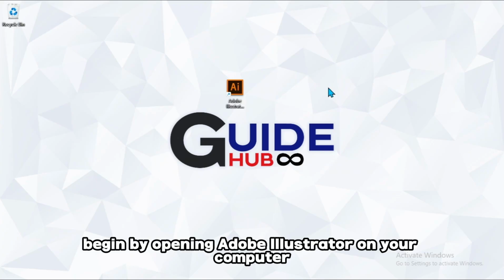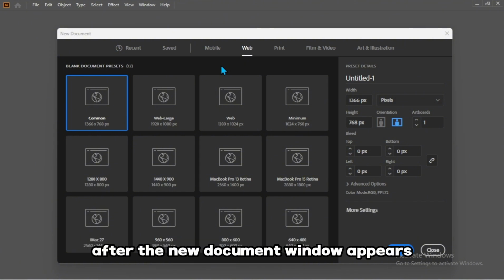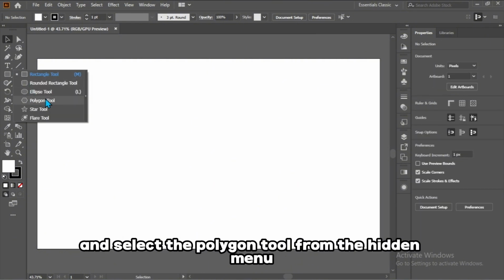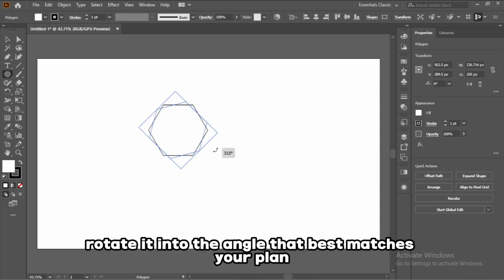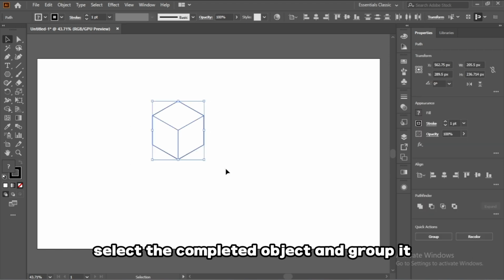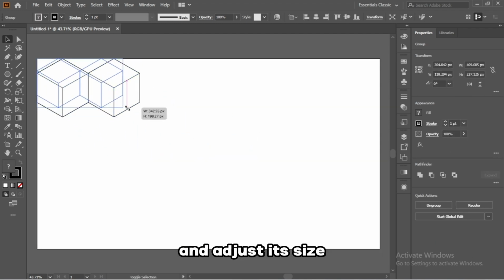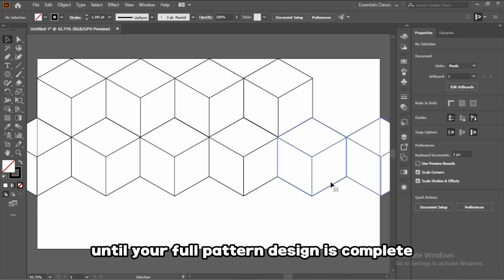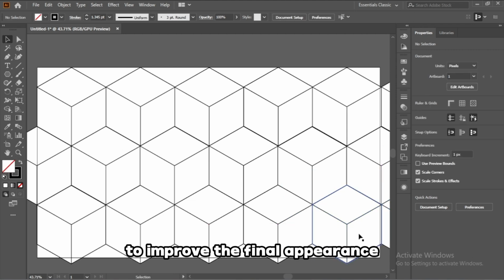How To Make Geometric Pattern in Illustrator (𝟮𝟬𝟮𝟲) | 100% WORKS | NO Yapping, To The Point & EASY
(2026) Learn How To Make Geometric Pattern in Illustrator in this video (NO YAPPING + 100% WORKS!) | EASY FULL GUIDE, Everything You Need To Know! | Geometric Pattern Make Illustrator